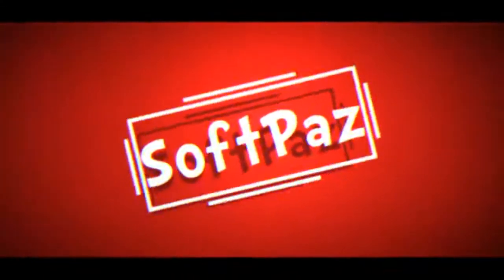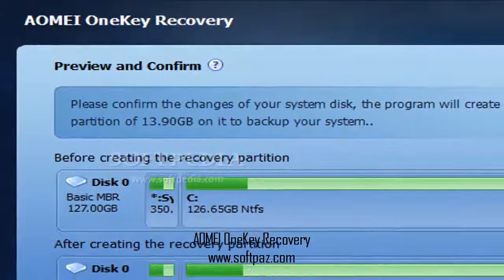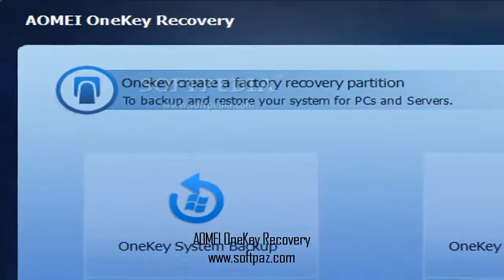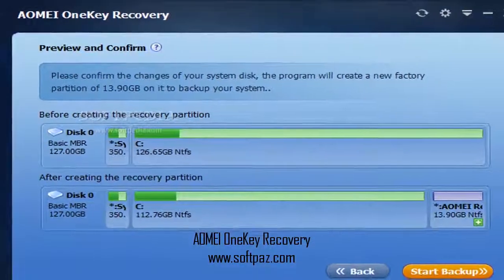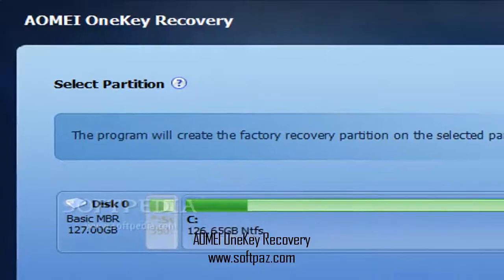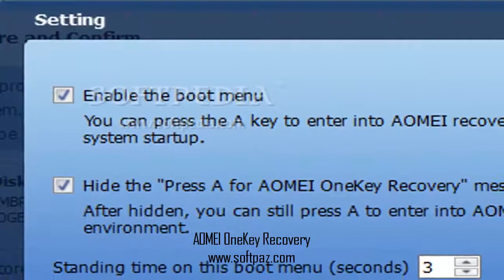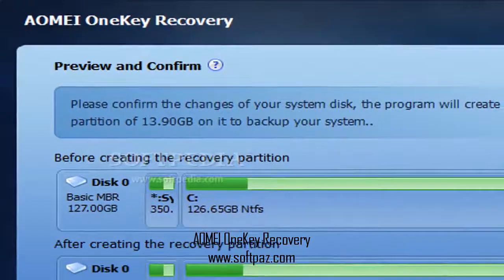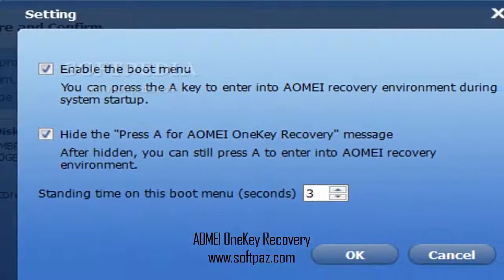AOMEI OneKey Recovery Windows Download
Getting best freeware and shareware for windows can never be so easy. One click direct download link for AOMEI OneKey Recovery from Softpaz without any registration. No country blocked! Everyone is welcome!
Directions to download and install can be found at the link! You computer goes through a lot of file changes on a daily basis, all of which take their toll on the operating system and can even cause it to crash. In such situations, you can lose all of your data due to file system damage, or even because of file corruption and viruses. Thus, you need to make sure that you always have copies stored in a secure place.
Perform full system backups
AOMEI OneKey Recovery is a software solution designed to keep you protected from such uncomfortable scenarios, by allowing you to perform full system backups and secure every document you have on the hard drive. To do so, the utility requires you to allocate space on an already existing partition, in order to create a recovery drive and hide your protected files and folders.
As far as the actual procedure is concerned, all that you need to do is follow the steps, using the wizard-based interface of the application. Hence, the backup can be started in just a few clicks, although part of it requires a system reboot and a few minutes of run time before the login screen, depending on the size of your file system.
Easily restore the saved data
Whether you are expecting it or not, your computer can break down at any point, regardless of whether you have saved your documents or not. But, in case you do have a recovery partition in place, the restore process is just as simple, since it only requires you to select the previously created backup copy. As with the reverse procedure, you also need to go through a reboot.
In case you have different plans, the backup can be restored to another location, although it is not always recommended to do so, especially with system partitions. In addition, the application also provides you with the option to enter the recovery environment from the boot menu, by holding the “A” key for a few seconds.
A simple backup tool for day-to-day system use
All in all, AOMEI OneKey Recovery delivers quite a small number of features and is mostly designed for personal use. Despite that, the utility can effectively save and restore your documents, while the wizard-driven interface makes it easy-to-use for inexperienced users as well.